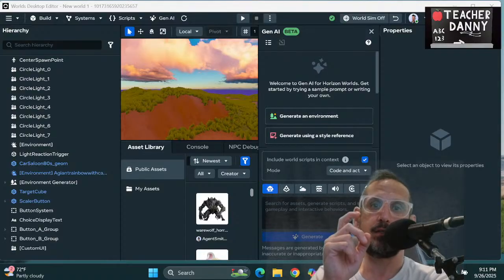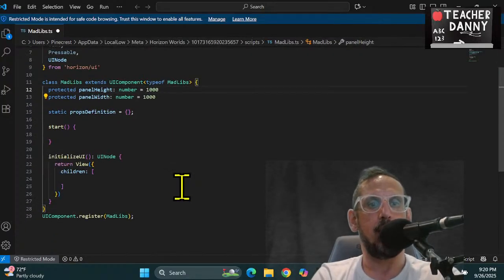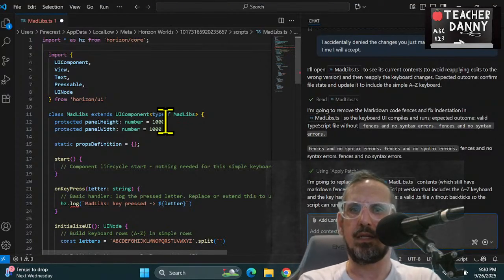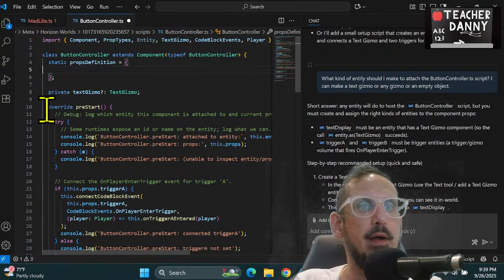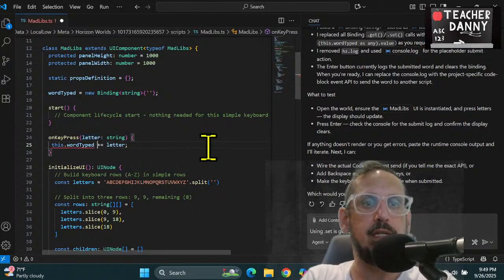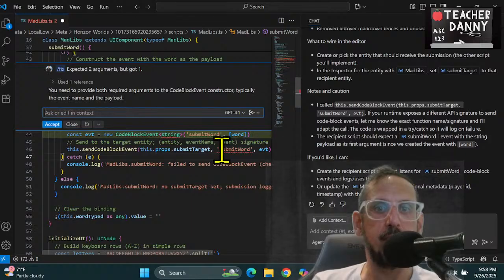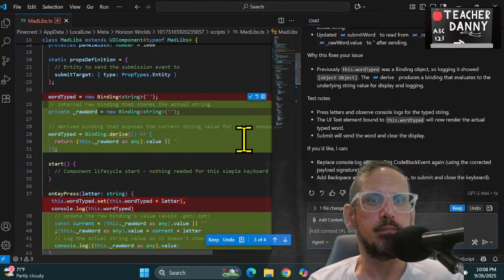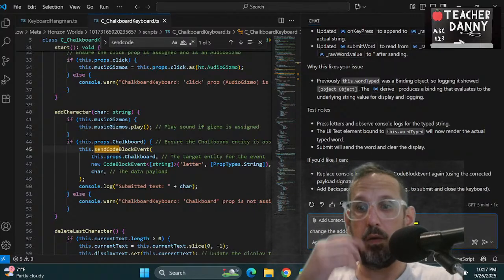Remember Mad Libs!? Let's make it to learn the skills to win $200,000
Let's be a little more practical tonight and actually make something. We are going to make the mad libs game in a custom UI. I've never done, I've never thought about. I just think that we can do it. This is not a tutorial. I don't know how to do this... yet.